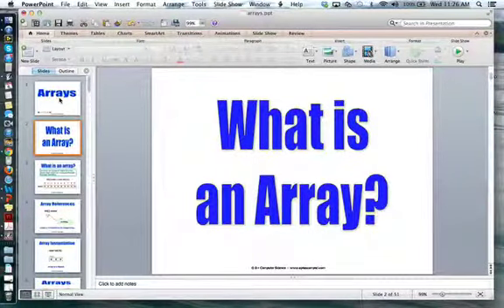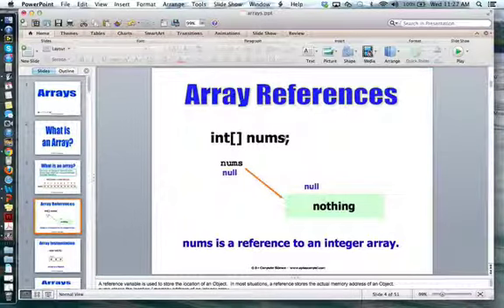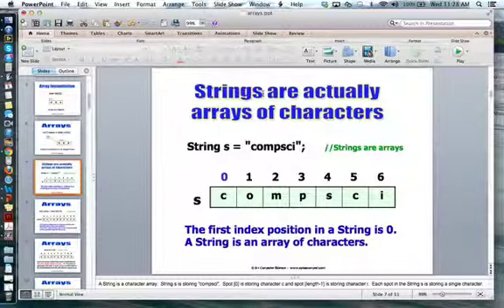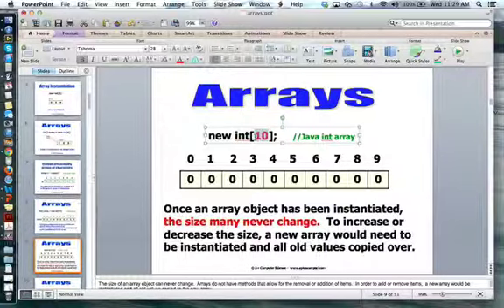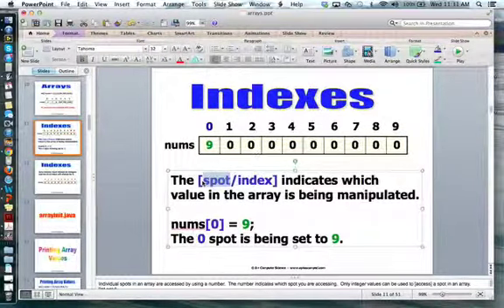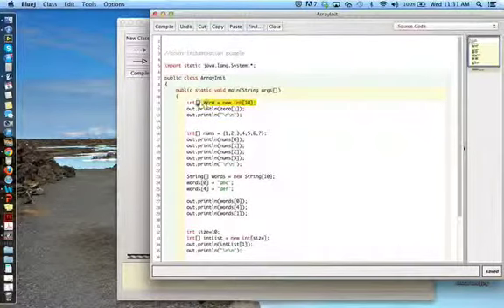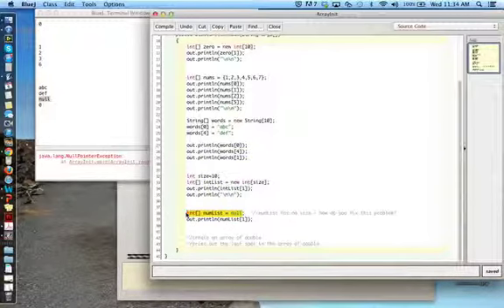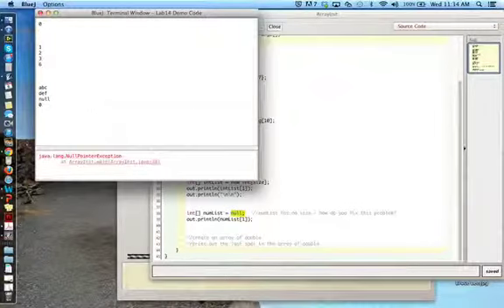Intro to Arrays